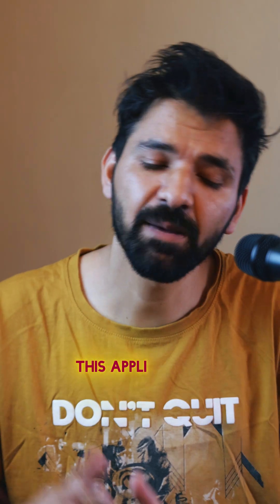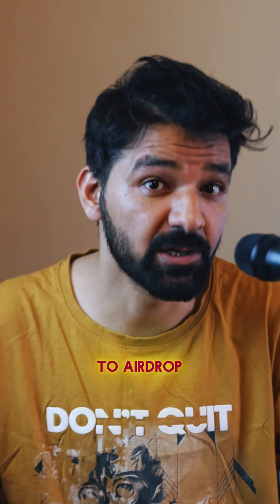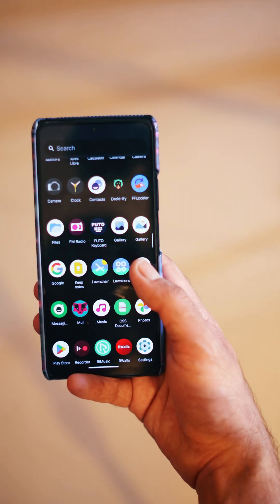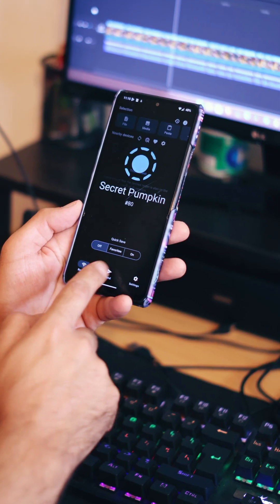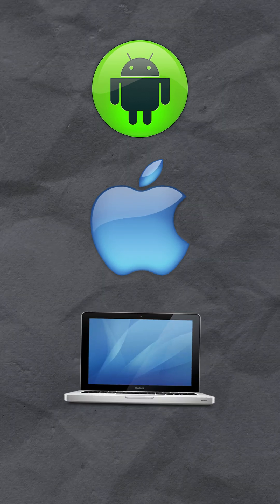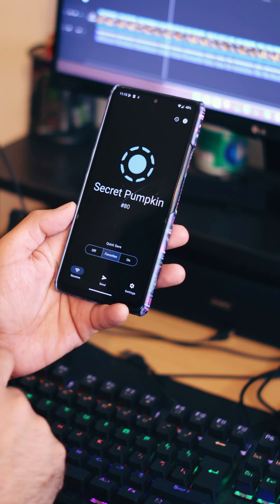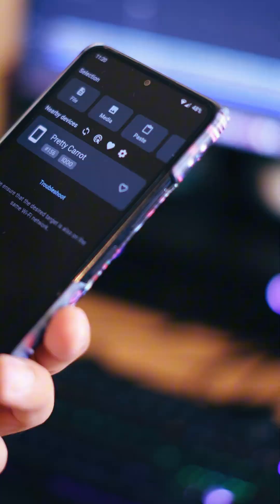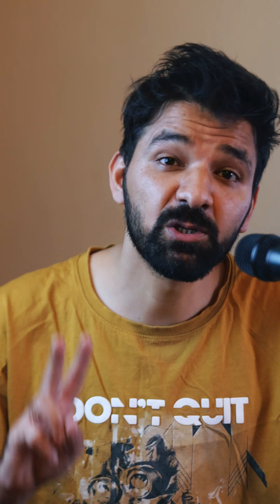Awesome Open Source Android Apps!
3 must-have Android apps that will elevate your phone experience!

Share files instantly, no internet needed!

A privacy-focused browser for secure surfing.

3. Lawnchair 14: lawnchair.app
Customize your home screen like a pro!